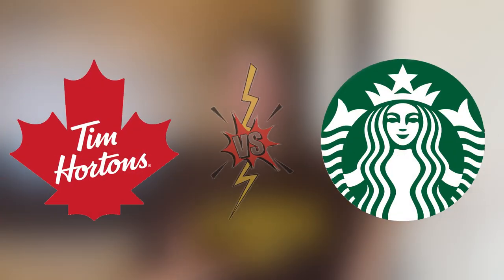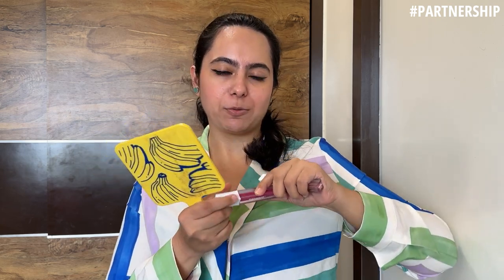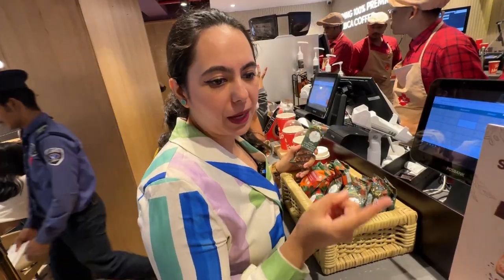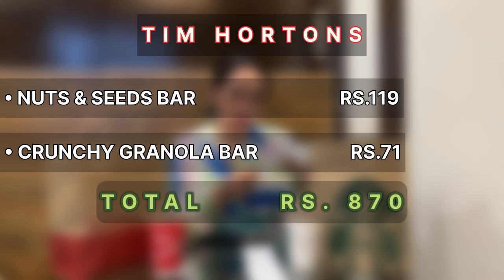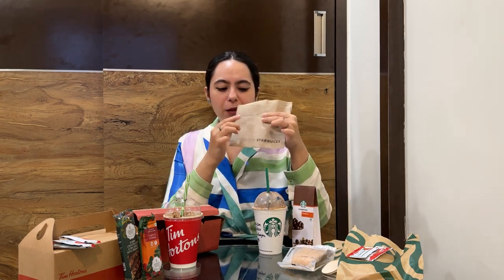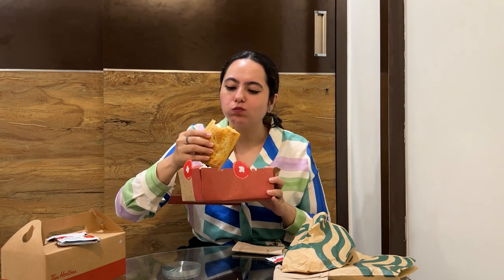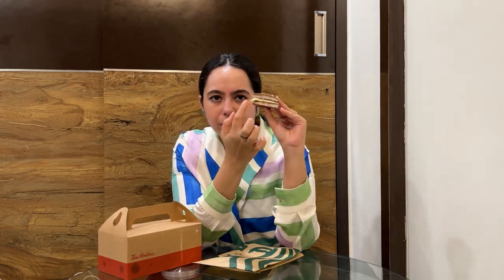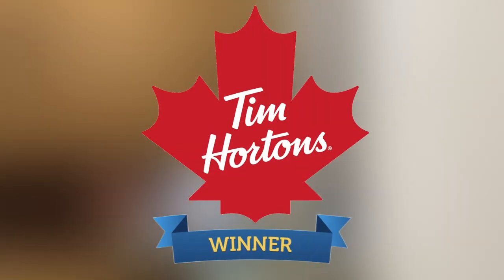STARBUCKS VS TIM HORTONS☕🍰| FOOD WAR🤯 | SONU ANADKAT